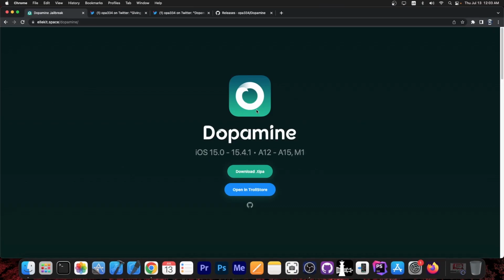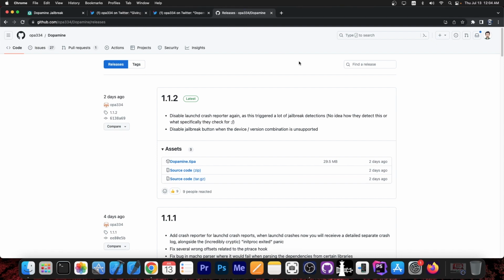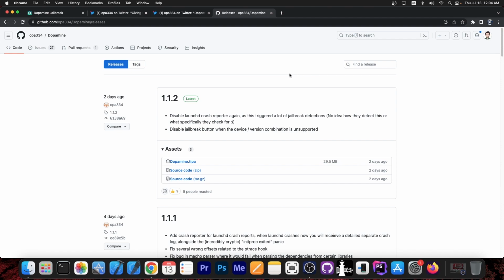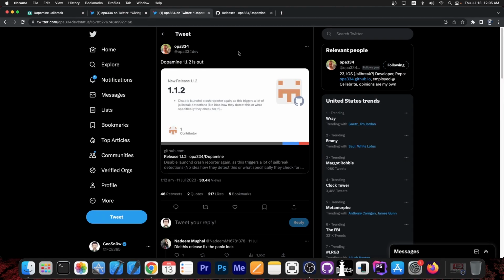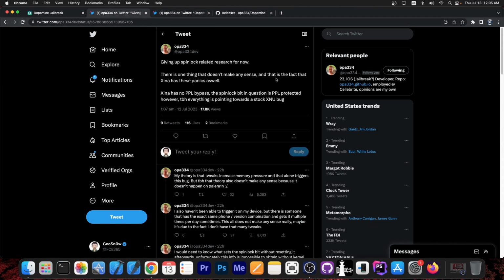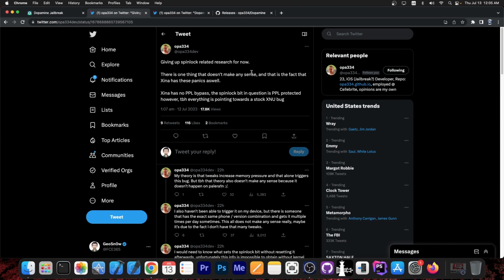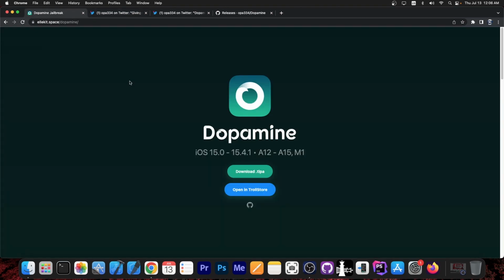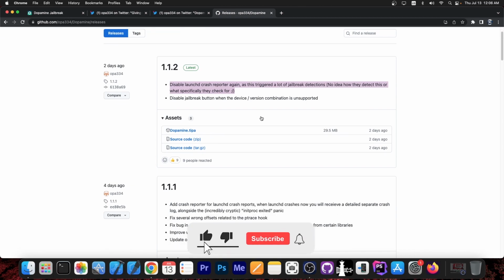DOPAMINE JAILBREAK (A12-A15) v1.1.2 RELEASED With Jailbreak DETECTION FIX! Do This Right Now!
▶ Get AnyUnlock to fix forgotten / accidental Apple ID, MDM, Screen Lock, and more

In today's video, we're discussing a brand new Dopamine Jailbreak update that was released. Dopamine Jailbreak v1.1.2 was released a couple of hours ago by developer opa334. The update reverts one of the launchd crashlog features back as the feature inadvertently increased the jailbreak detection rate. You should update your Dopamine Jailbreak asap otherwise you may face a lot of issues with v1.1.1 and jailbreak detection in apps.

This jailbreak works on iOS 15.0 up to iOS 15.4.1 on all A12+ devices, including M1 devices.

~ GeoSn0w